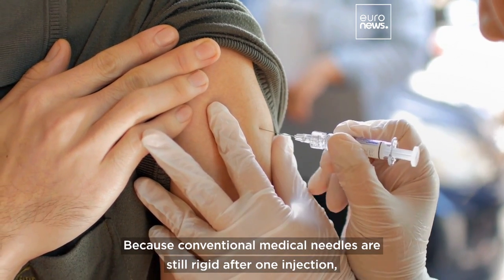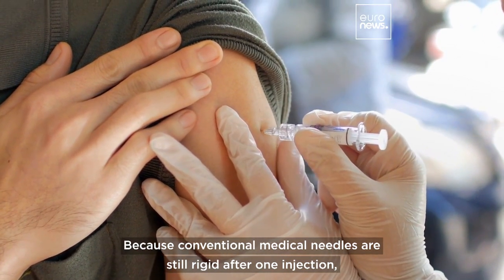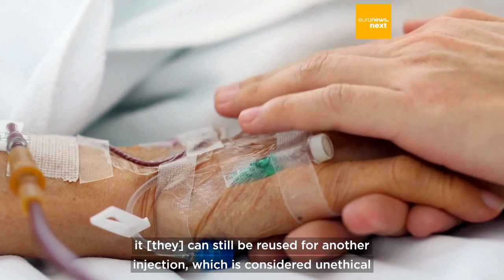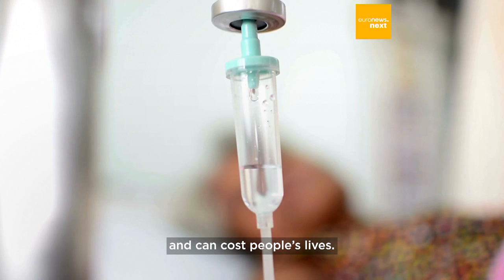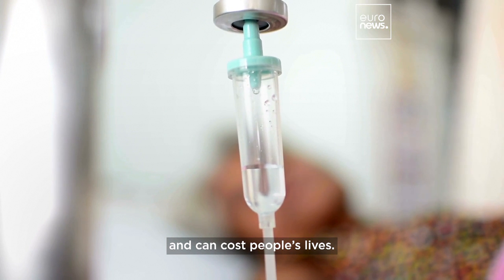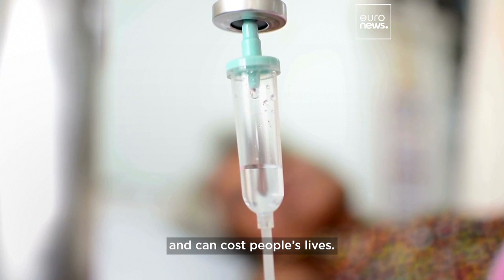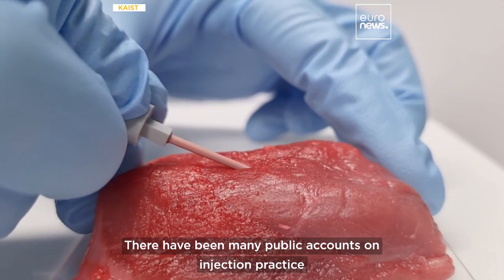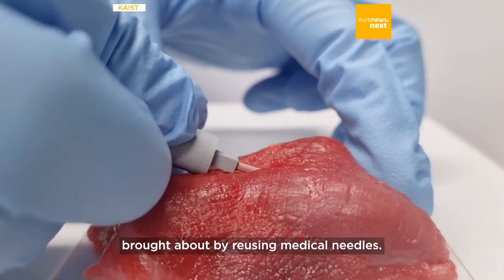Scared of injections? New IV needle designed to go soft in the body could be safer and hurt less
The new IV needle, which is rigid at room temperature like a conventional one, softens when it is inserted and reaches body temperature.